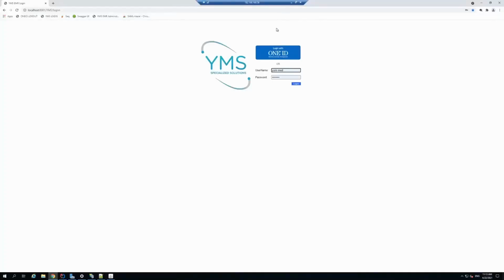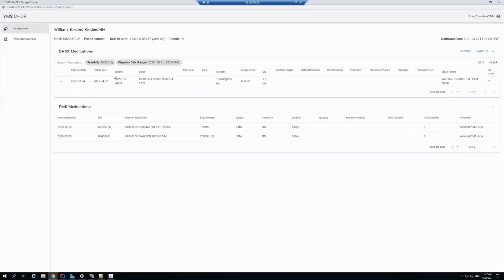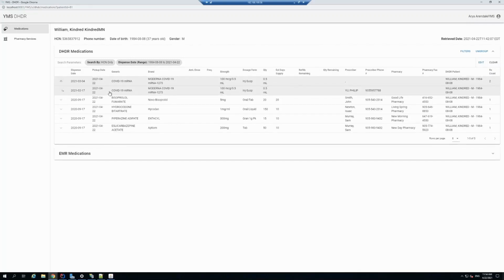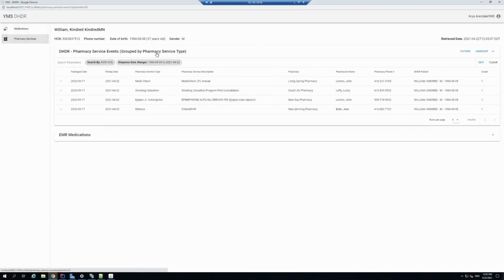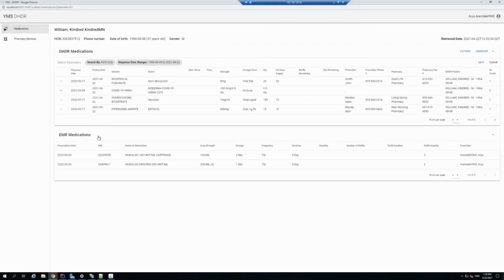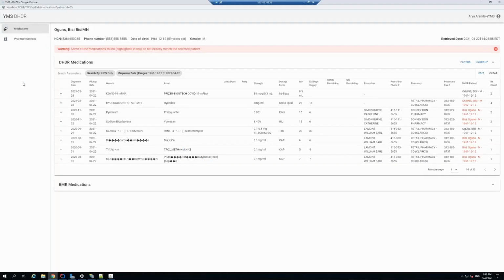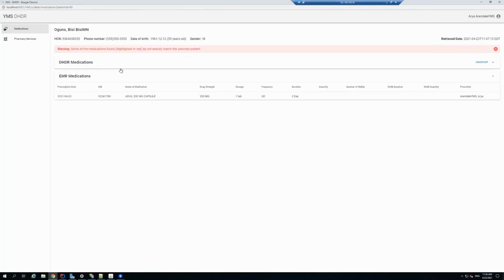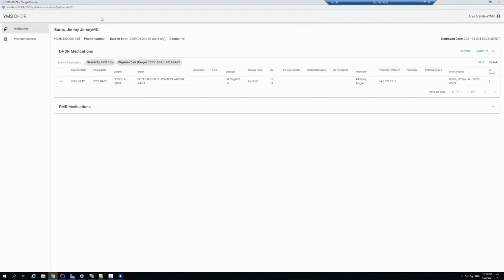YMS_Integrated_DHDR_Access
The YMS EMR Integrated Digital Health Drug Repository (DHDR) gives clinicians convenient, real-time and secure access to information directly from their YMS EMR about publicly funded drugs and pharmacy services, as well as all monitored drugs (regardless of payor), in addition to COVID-19 vaccination information from the provincial COVaxON Vaccination Management System.